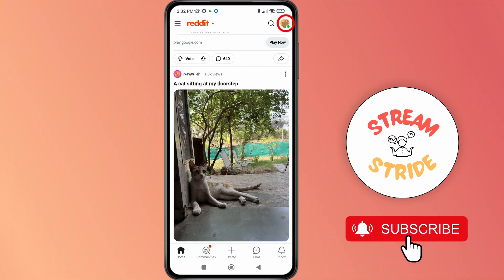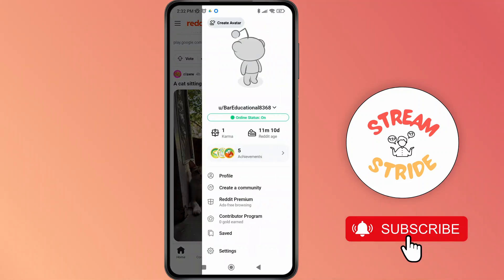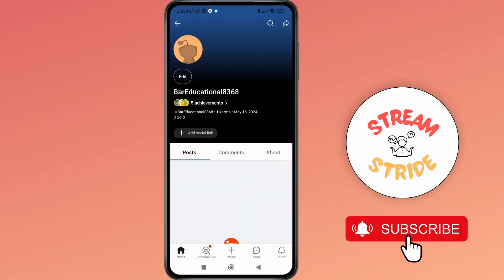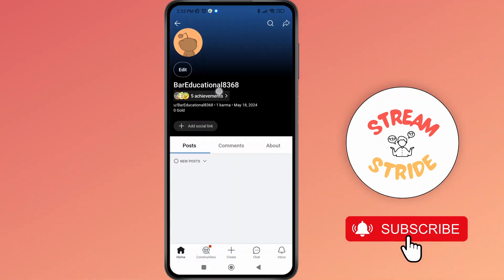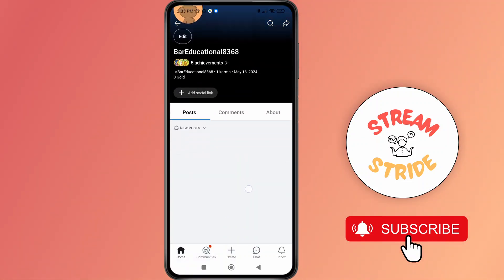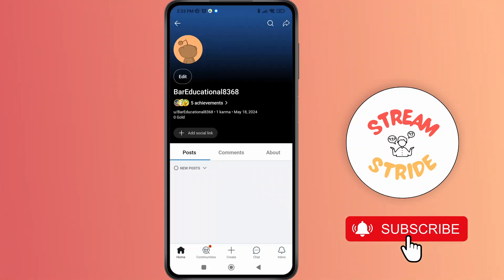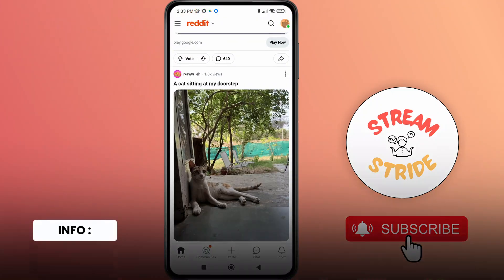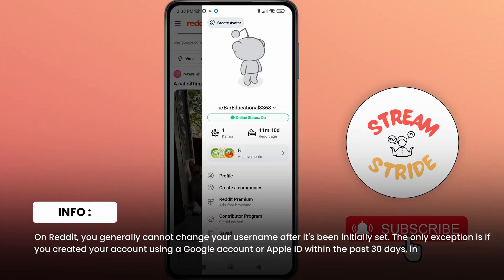How To Change Username On Reddit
Welcome to our step-by-step guide on "How To Change Username On Reddit"! If you’ve been wanting to update your Reddit username but aren’t sure how to do it, this video is perfect for you. We’ll walk you through the process of changing your Reddit username, explaining what’s possible and what’s not, and offering tips to help you make the most of your Reddit account. Whether you’ve outgrown your current username or simply want a fresh start, this video will cover everything you need to know about username changes on Reddit.

In this video, you'll learn:

How to change your Reddit username

Can you change your Reddit username?

How to update Reddit username on desktop and mobile

How to create a new Reddit account with a different username

What to do if you can’t change your Reddit username

Why Reddit doesn’t allow username changes (and how to work around it)